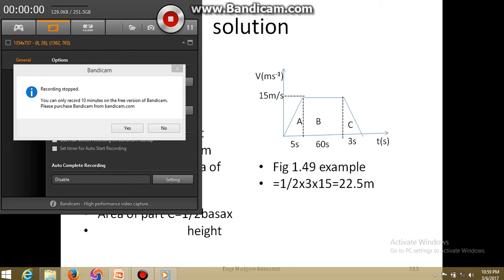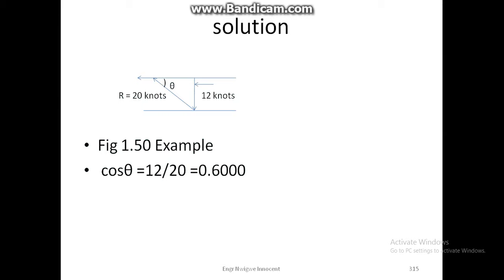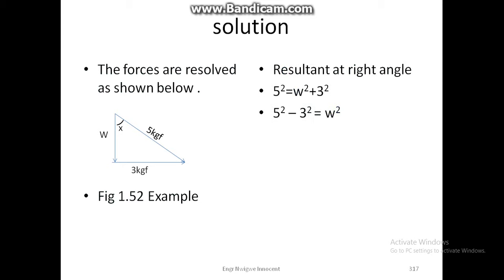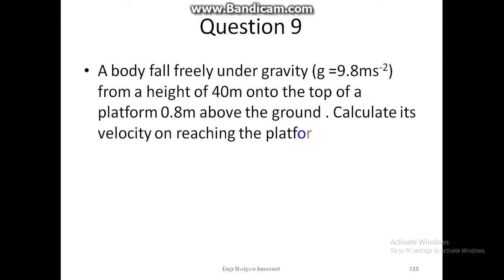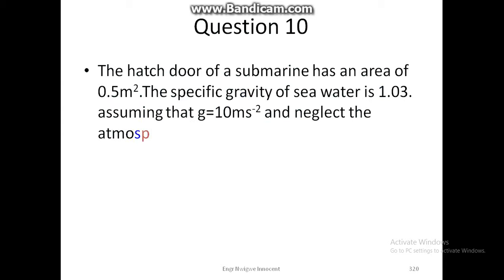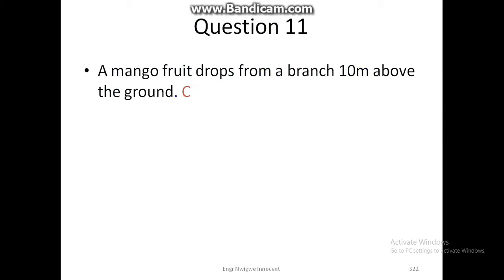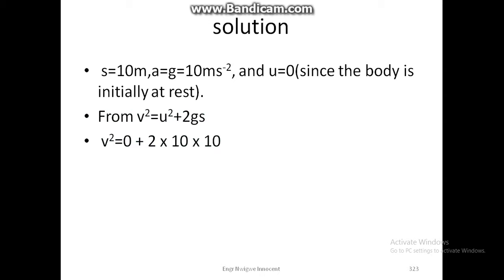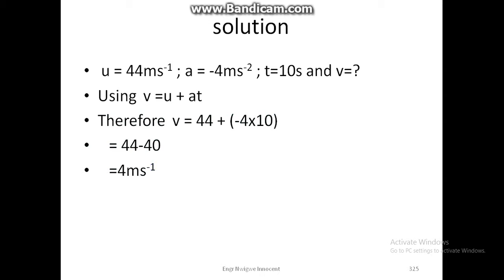accelaration time graph 2 , and resolution of forces